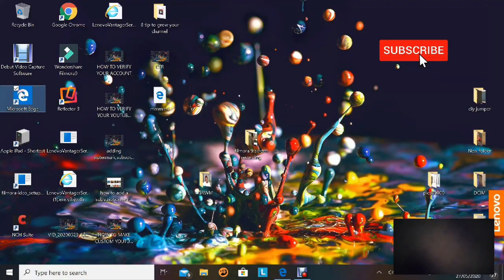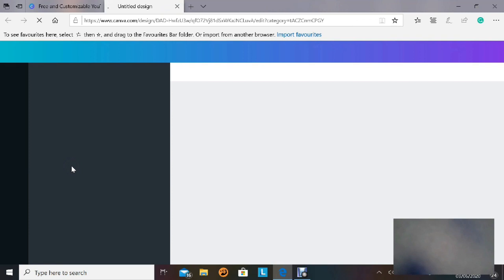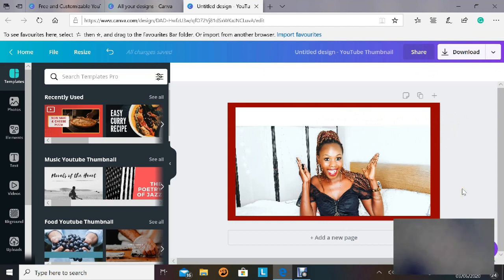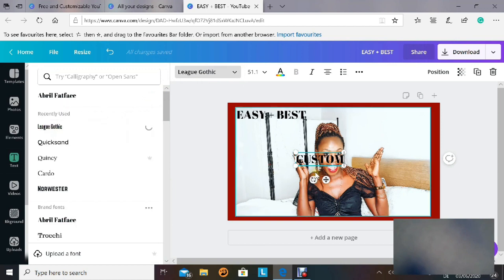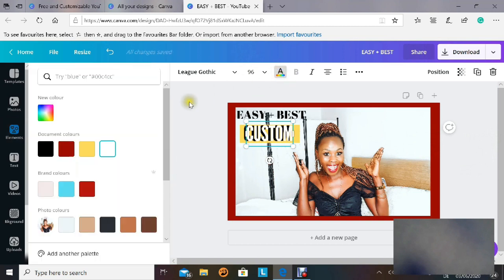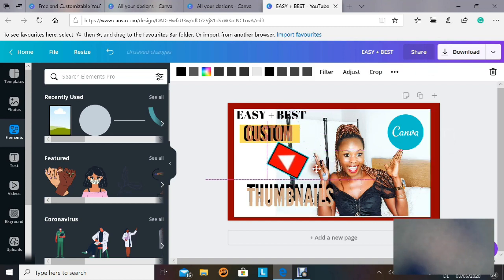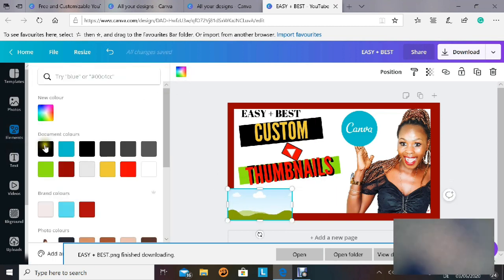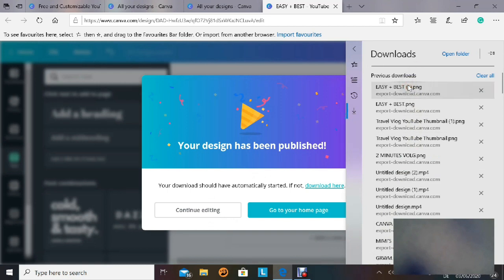HOW TO CREATE EYE-CATCHING THUMBNAILS USING CANVA/ BEST +EASY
hey guys, today I want to show you, HOW TO CREATE EYE-CATCHING THUMBNAILS USING CANVA. how to make EASY AND BEST THUMBNAILS using CANVA.
CTR is very important to boost the growth of our channel, and the best way to increase our chances of having a high CTR;  is by making the most beautiful,captivative, eye-catching thumbnails. Your THUMBNAILS are either going to make someone open you videos or skip it to the next pretty thumb.

You and I know thumbnails have the first impression on our audiences, therefore you wanna make sure that your thumbnails have the power to make someone open your videos.
Lately, I have been improving my thumbnails and I noticed a change in my CTR(IMPRESSION CLICK THROUGH RATE); so I decided to share with you all how to create that best thumbnail.
If you're reading up to here, I can't thank you enough. I'm really grateful.

hope the video helps you, enjoy and thanks a lot for watching.

 Peace